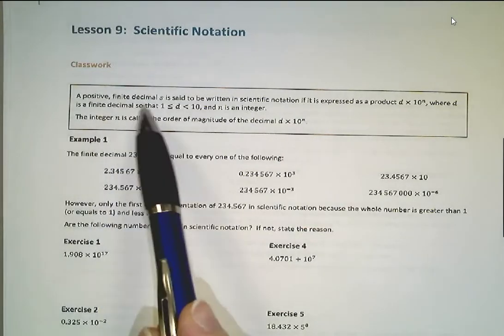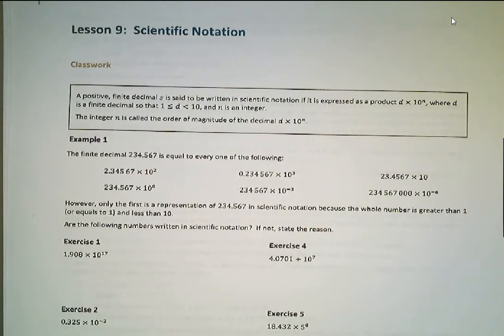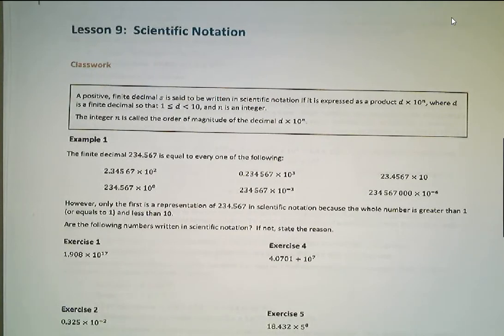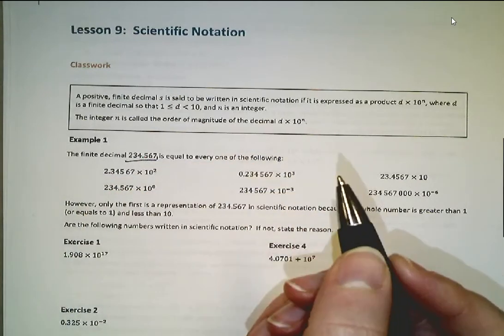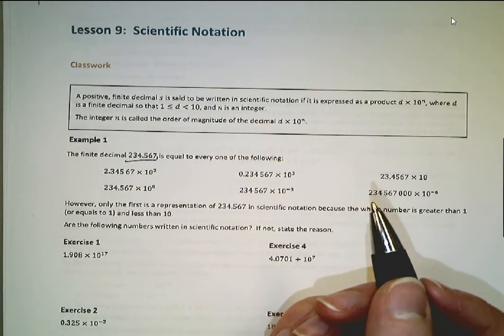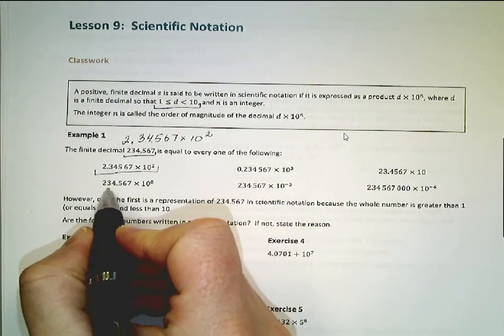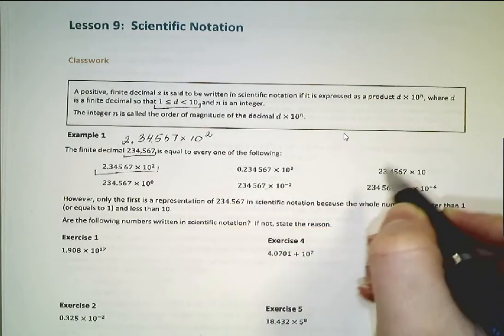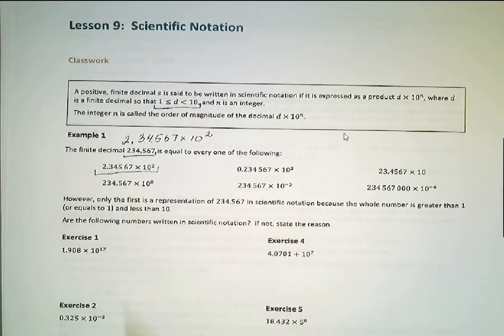Grade 8 Module 1 Lesson 9 Scientific Notation